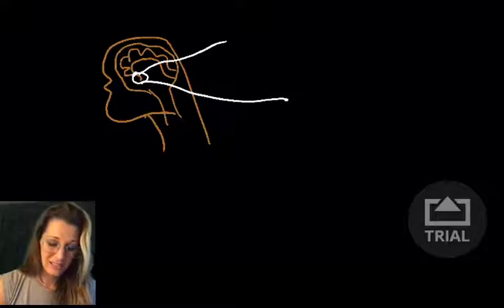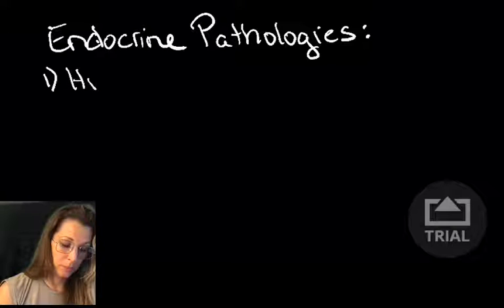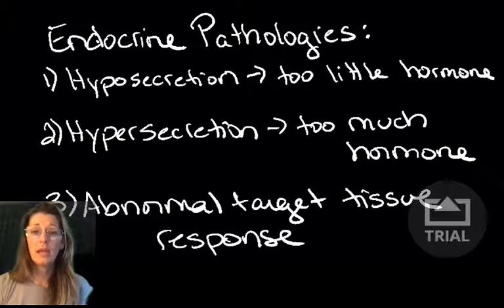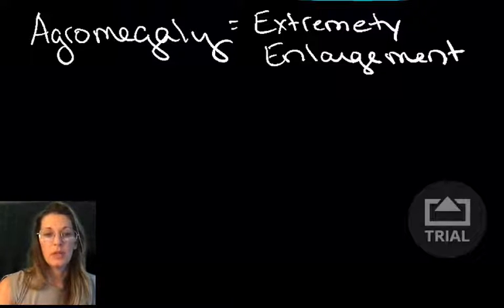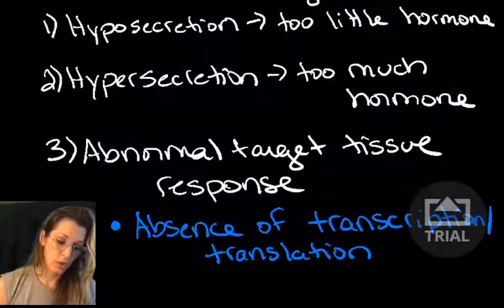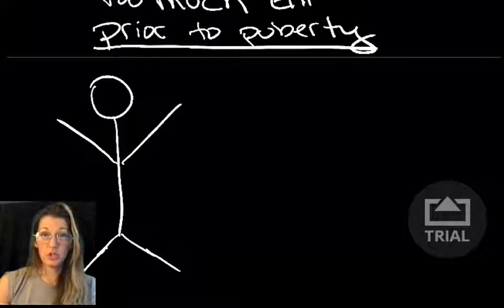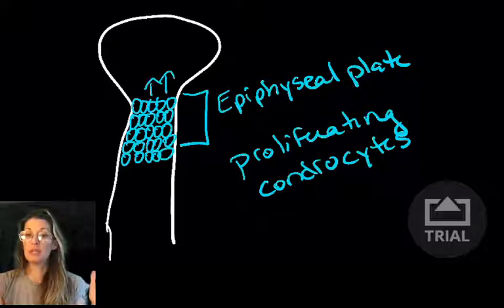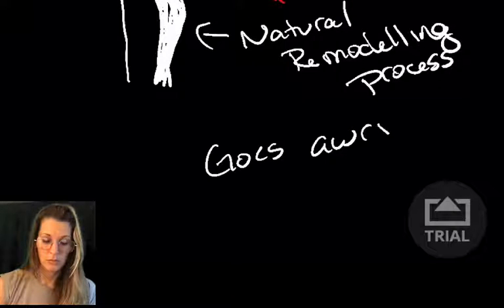19 Endocrine Pathologies